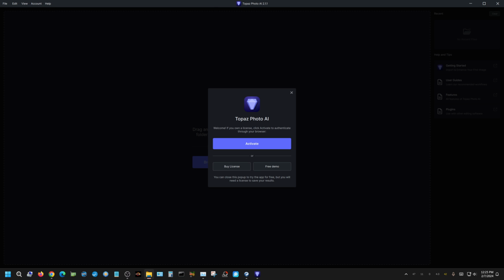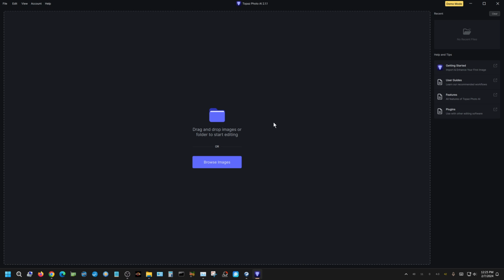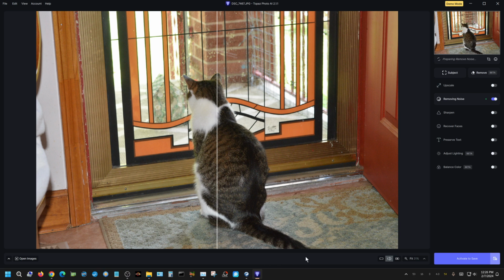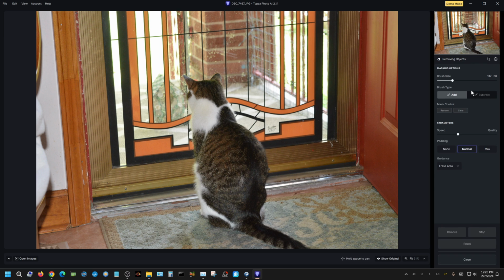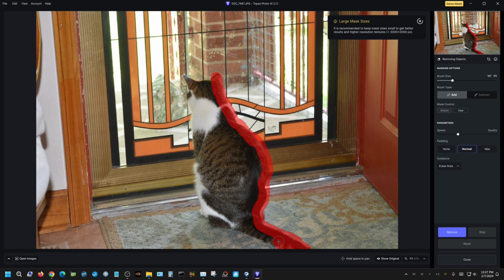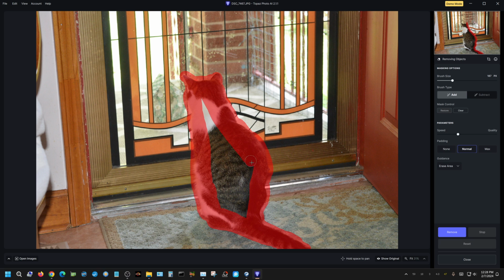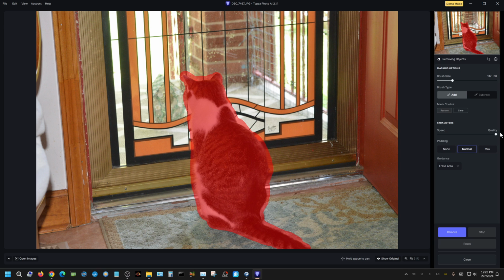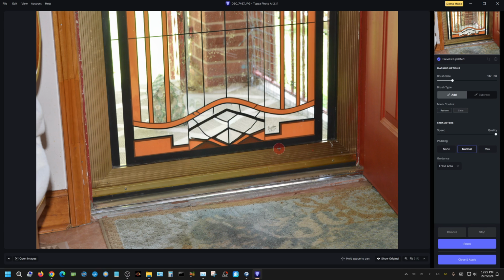Topaz Photo AI Object Remover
Use Topaz Photo AI to remove objects from images.

My Hardware:
Desktop 1
Motherboard: Asus X570 TUF
CPU: Ryzen 9 3900X
GPU: RTX 3070 - RTX 3060
RAM: 64GB 3600Mhz G Skill Ripjaws 4 X 16GB
STORAGE: 500GB NVME (Western Digital Black)
                    1TB Samsung Evo NVME
COOLING: Cooler Master Hyper 212

Desktop 2
Motherboard: MSI X470
CPU: Ryzen 5 3600
GPU: 2X RTX 2060 Super - 2X GTX 1060 6GB
RAM: 32GB 2133Mhz G Skill Ripjaws 4 X 8GB
STORAGE: 250GB SSD Western Digital Blue
COOLING: Stock AMD Cooler
POWER SUPPLY: EVGA 500 Bronze